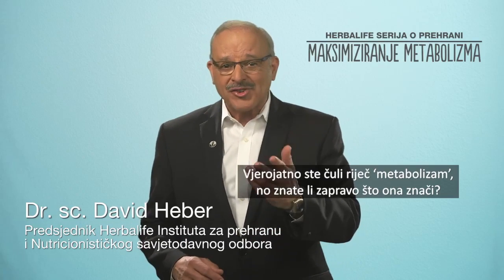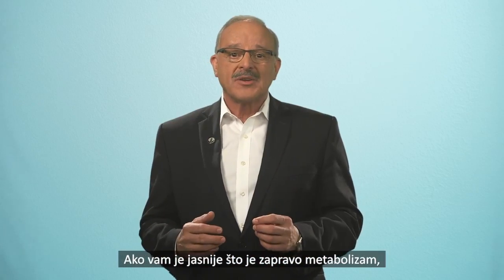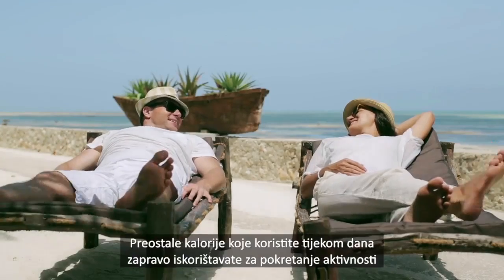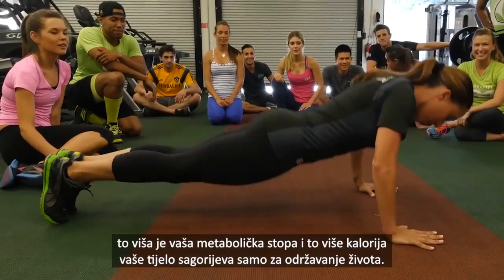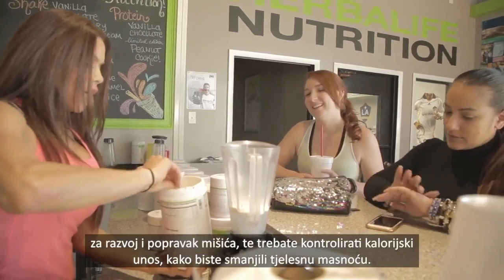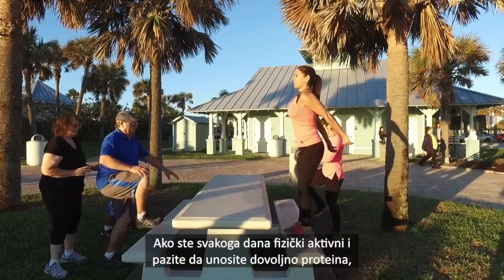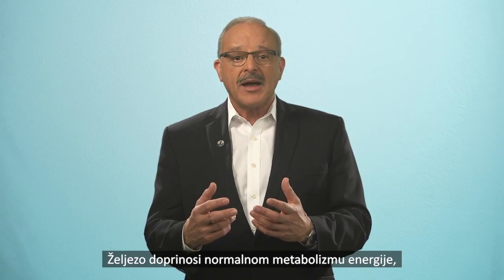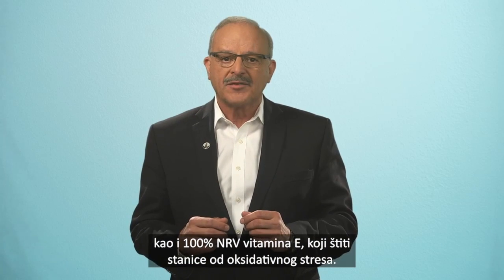Maksimiziranje metabolizma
Što je metabolizam i što sve utječe na metaboličku stopu?

Metabolizam je proces u kojem tijelo sagorijeva kalorije za: disanje, cirkulaciju krvi, održavanje funkcije organa, dobivanje energije iz hrane. Često krivimo metabolizam za probleme s tjelesnom težinom, a znamo li stvarno koji sve čimbenici utječu na metaboličku stopu?